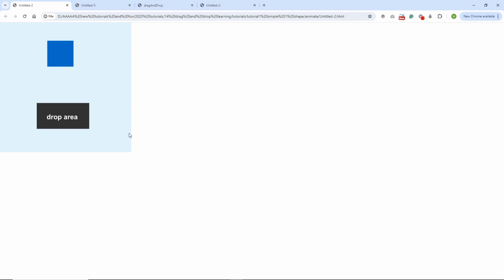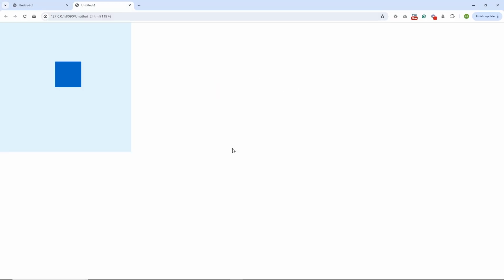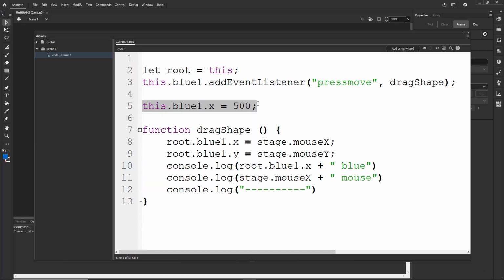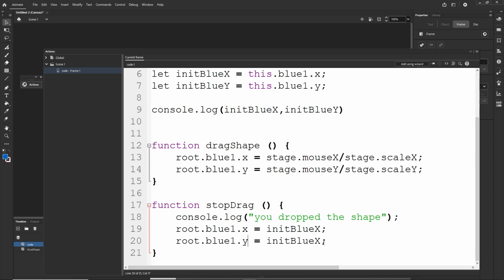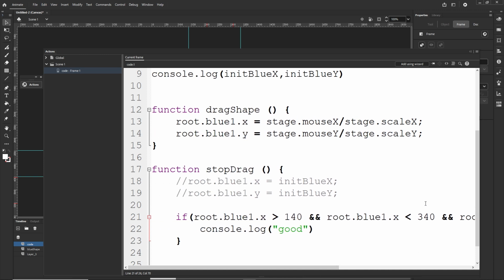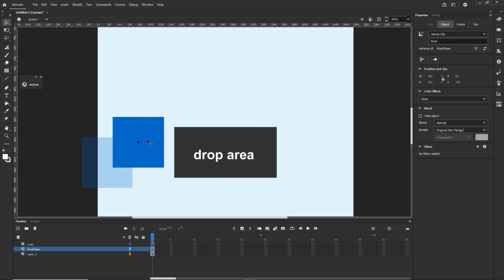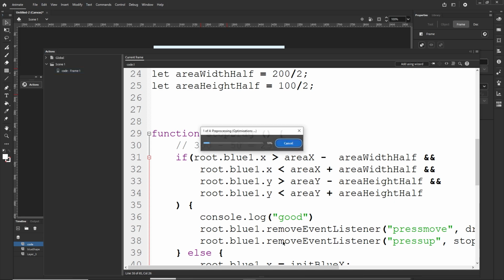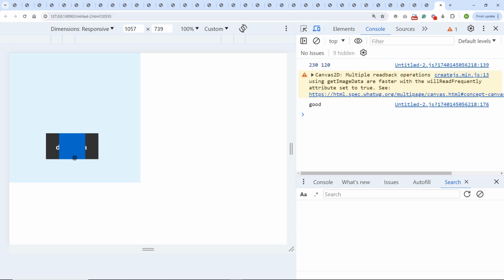Adobe Animate CC - Drag and Drop - Simple 1 Shape - tutorial 1 - JavaScript - HTML5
Links for the Other tutorials Will be here soon.